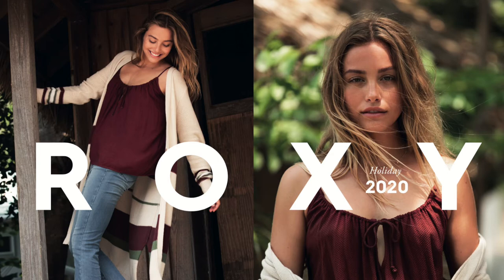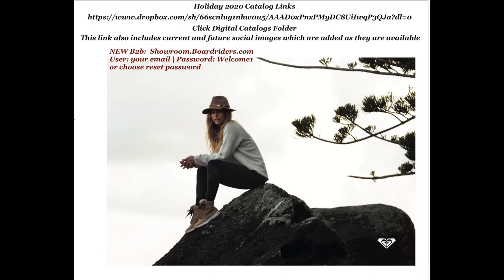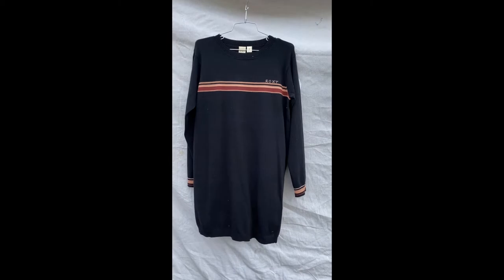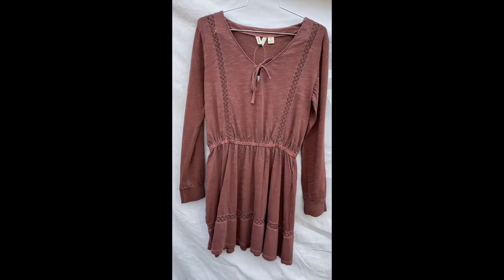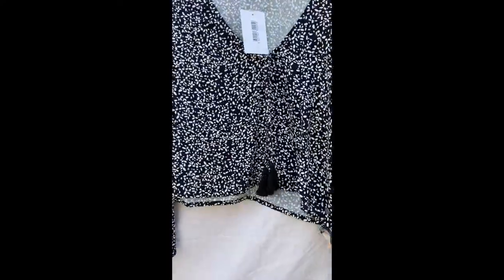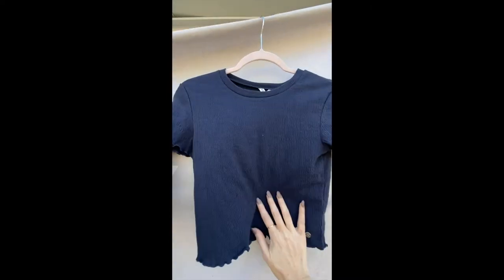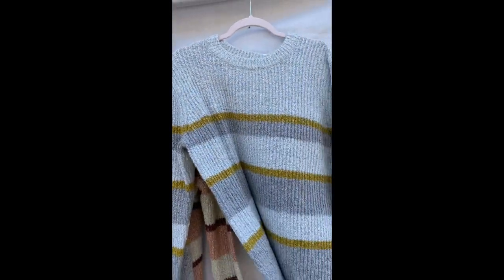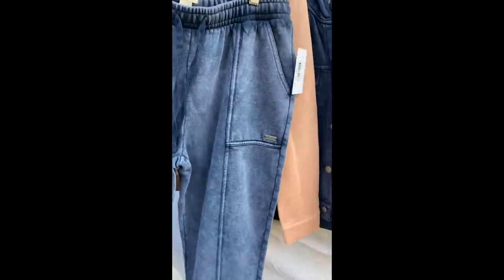Updated Holiday 2020 Sportswear Virtual Line Showing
Dropped Styles Omitted 3.3.20